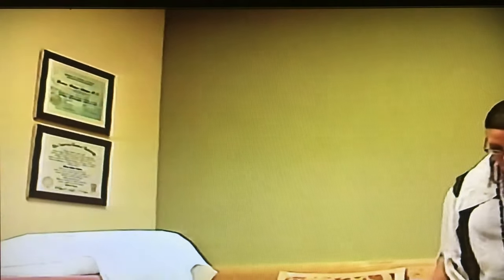Lasers, Pirates & 542 Days to Live...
Halloween 2005. Cancer radiation treatment.  In costume.

an excerpt from DaddyIssuesAFilm (Episode 3)
coming soon from MindswellFilms